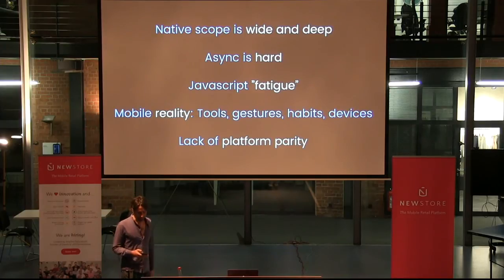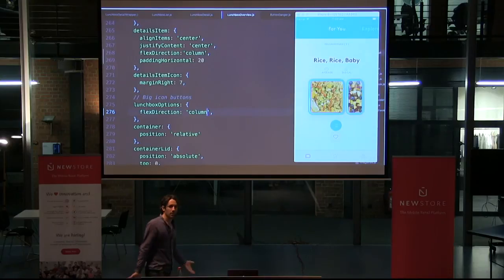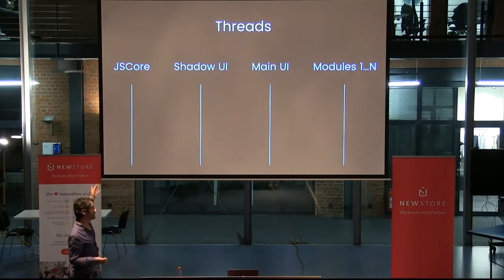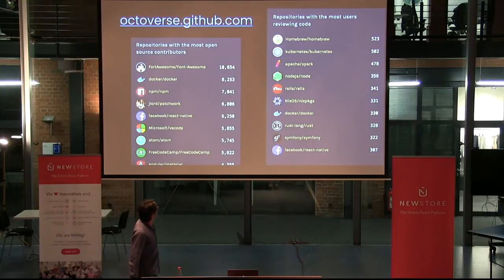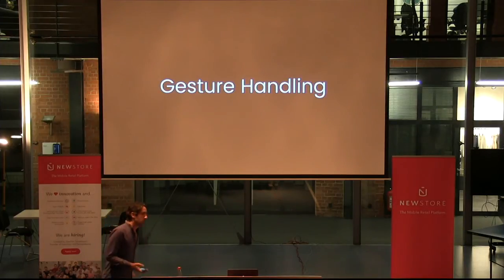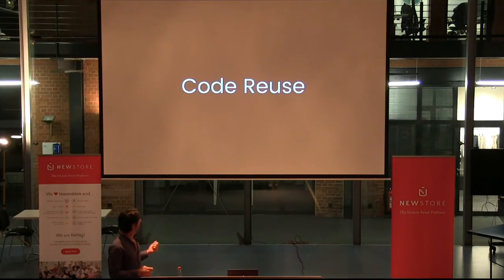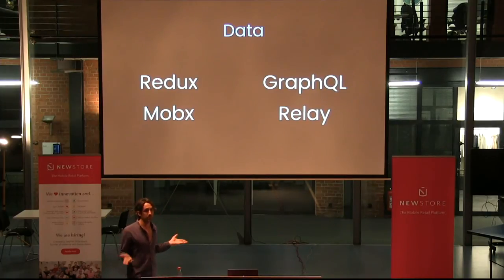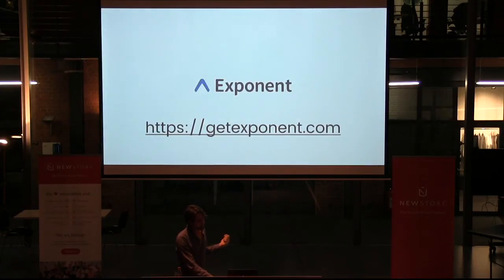"Introduction to React Native" with Joshua Sierles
Description:

In March of 2015, Facebook released React Native - their vision of how to build cross platform mobile apps in javascript. Since then, React Native matured thanks to a lively and dedicated open source community. It’s now powering production apps such as Soundcloud and AirBnB.

After great success building three production apps on it, I want to convince you to jump in and try it! In this talk, I’ll cover React Native’s core concepts, show code and behaviour from real applications, and answer these questions:

* Why choose this over mature frameworks like Ionic?* How ‘cross-platform’ is it, really?

* Can I update my apps live without waiting for App Store approval?

* Can a web developer become a mobile developer via React Native?

* Where are the rough spots?

About Joshua Sierles:

Joshua, originally from Chicago, lives in Seville, Spain, sometimes plays flamenco guitar, and sometimes works on tech projects as a developer, mentor, sysadmin, or copywriter.

Now he's working on the React Native Playground a free tool for experimenting with React Native in the browser, and Nextjournal a science publishing platform enhancing scientific understanding through interactive articles and reproducible calculations.

Schedule:

6:15 - 7:00 pm - Start: get yourself a drink and a snack

7:00 - 8:00 pm - Talk

8:00 - 8:15 pm - Q&A

8:15 - 9:00 pm - Networking

You Tube